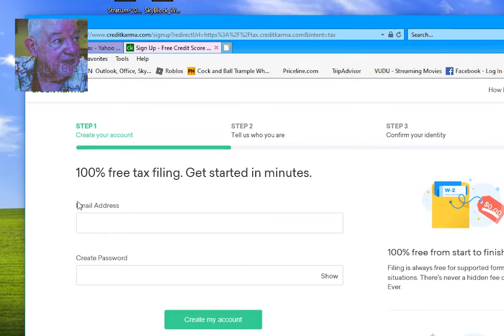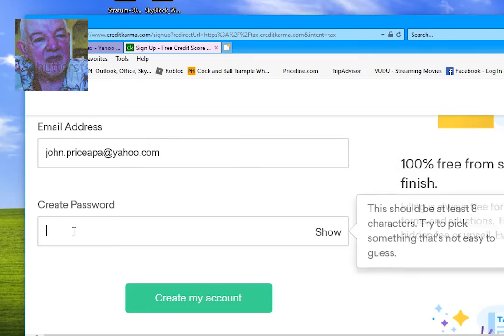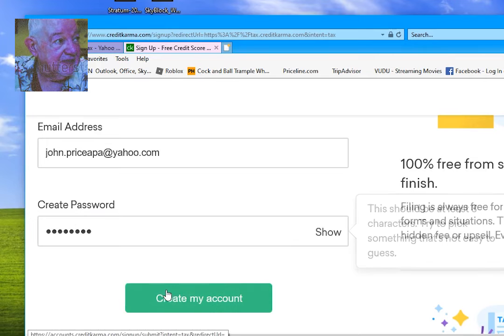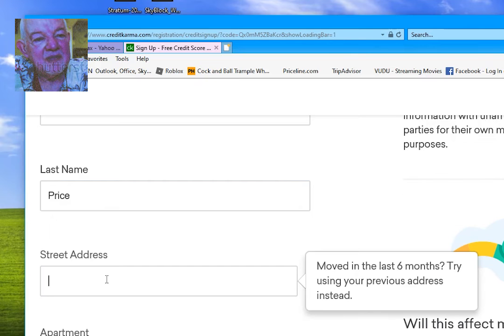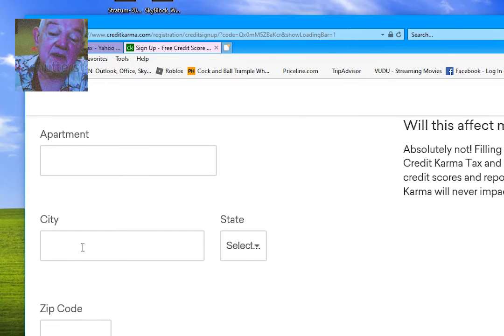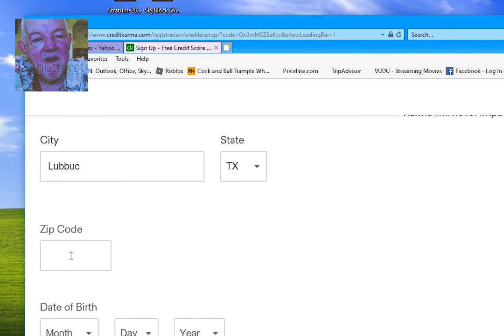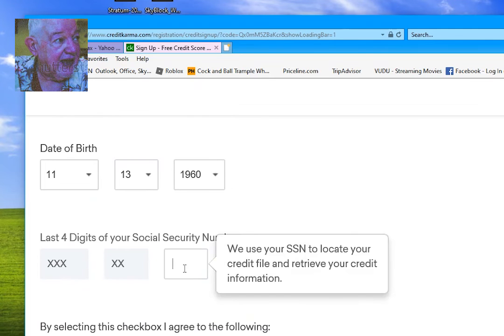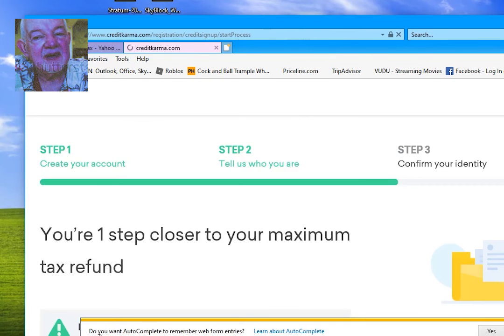STIMULUS TAX RETURN TUTORIAL!!!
ATTENTION MILENIALS!!!

My name is John Price C.P.A. and i come here as a favor to teach y'all how to file your taxes

p.s. i couldn't figure out how to blur out them dang info so ill trust y'all not to tell e'm hackers